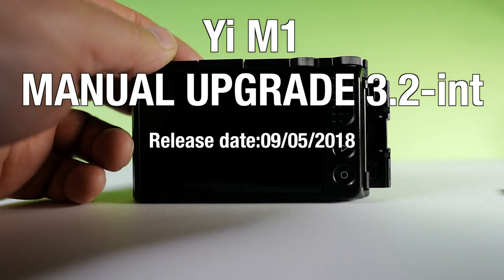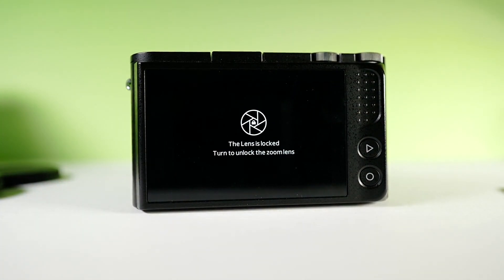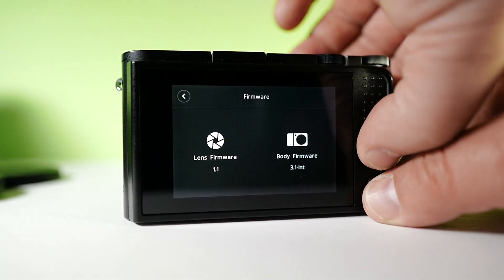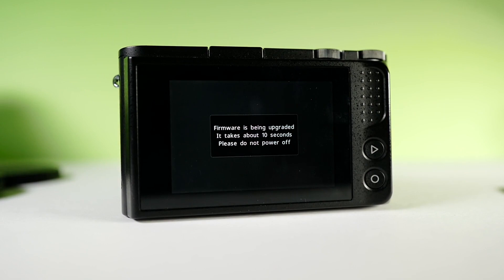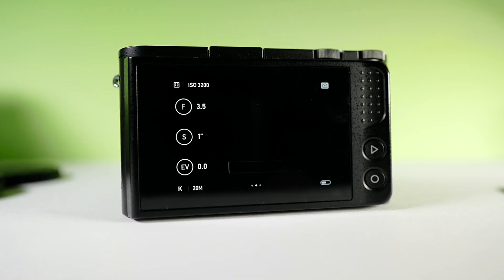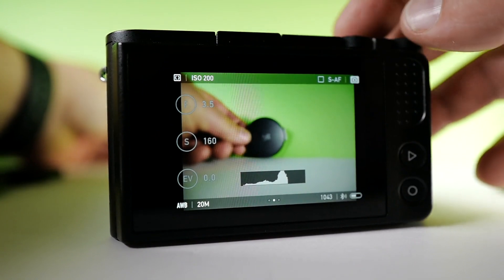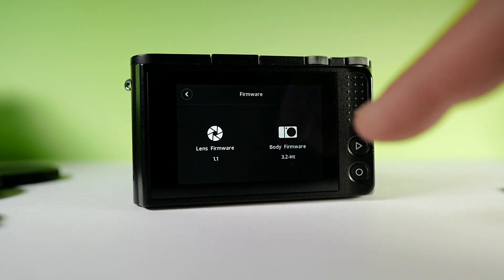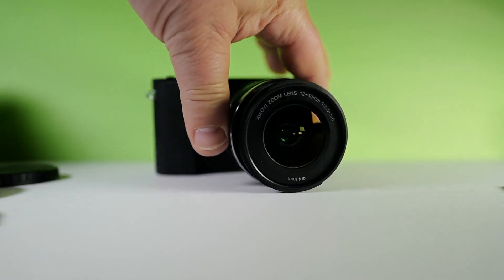Yi M1 Mirrorless Camera Update Version 3.2-int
I think people gave up on the Yi mirrorless camera. I had very little views on my videos over the last year. The iOS app stopped working, and the camera itself had issues with autofocus.
I was looking for an update, but had trouble finding it on the Yi website. Today i found a version 3.2, and i hear the Yi Mirrorless App in the Apple app store was updated 2 month ago.
Didn't get a notification, but better late then never. This is the update vide, and i am going to try it later this week. We'll see how it goes.